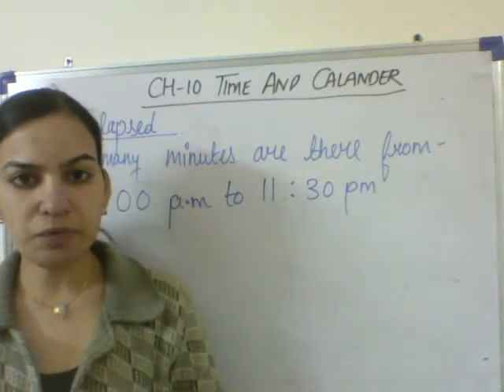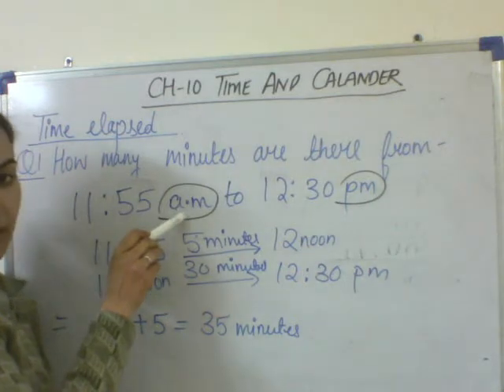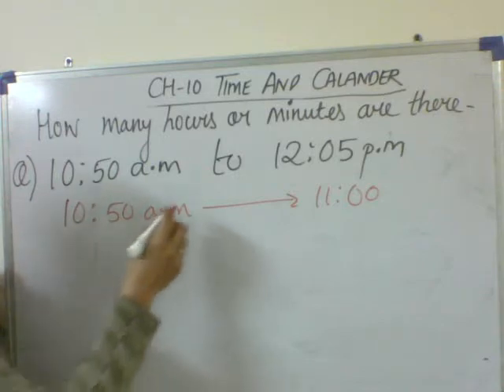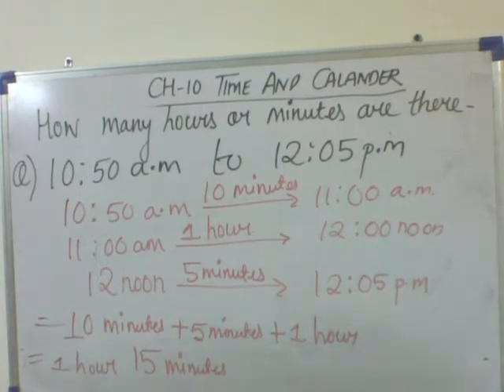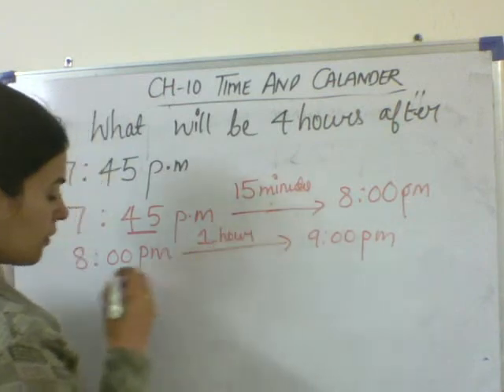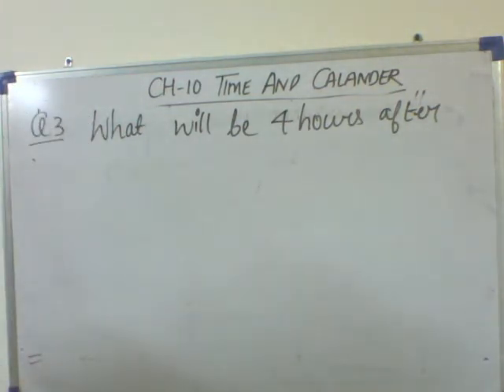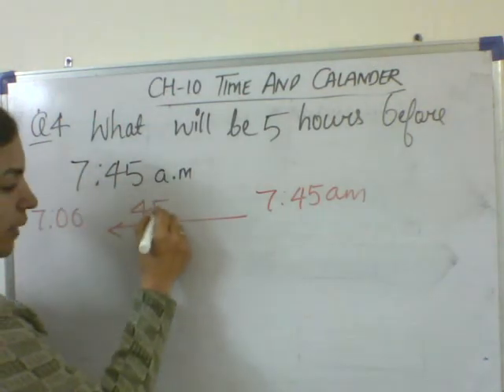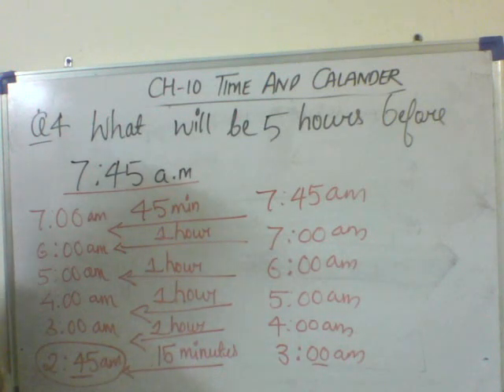4 Maths Ch 10 Ex 10D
4 Maths Ch 10 Ex 10D